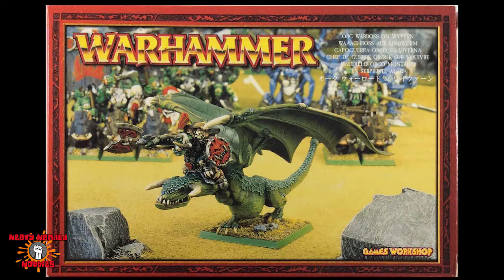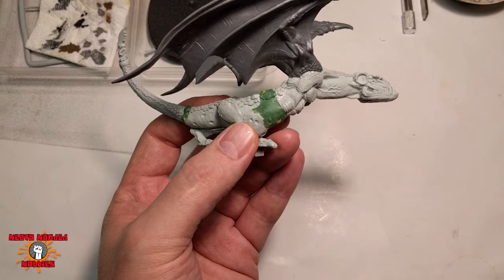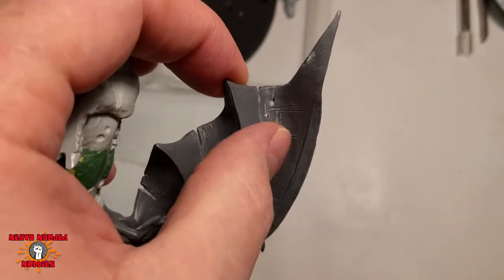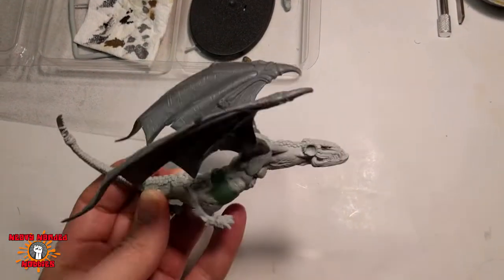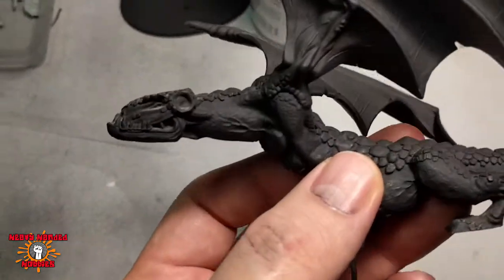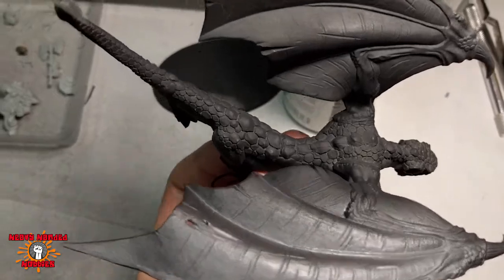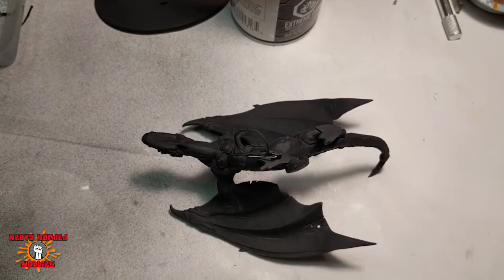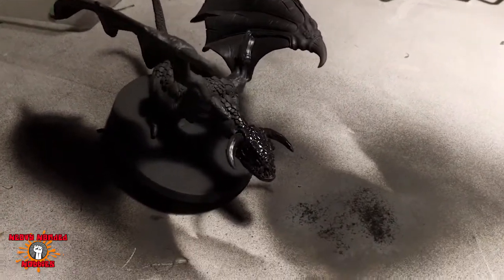Warhammer Warboss on Wyvern: Assembly & Prime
Here we have the classic Warhammer Warboss on Wyvern kit.  I wanted to give it more of a snake or serpent bend in the body since the original is so straight.